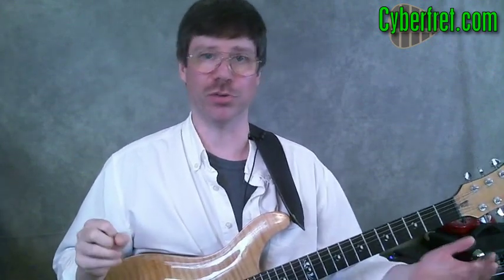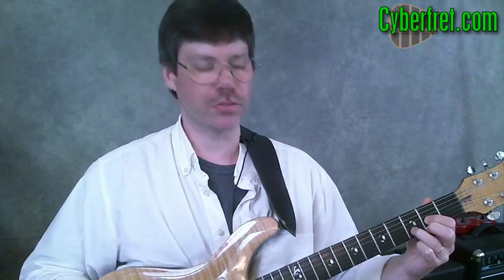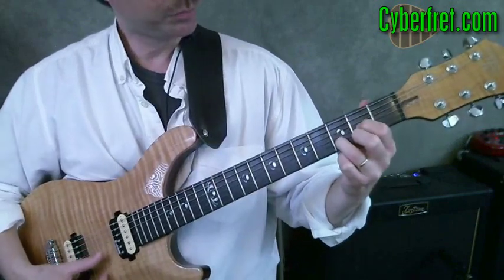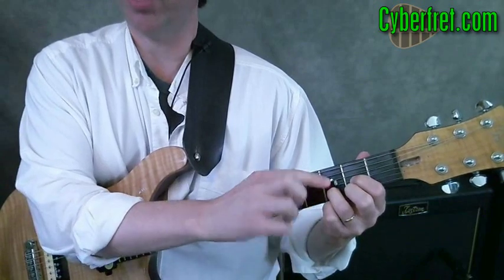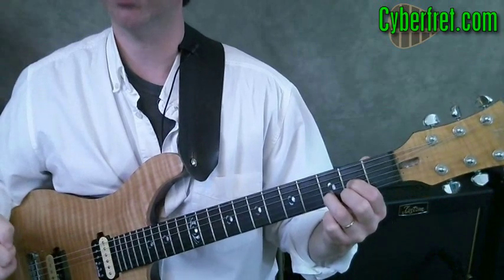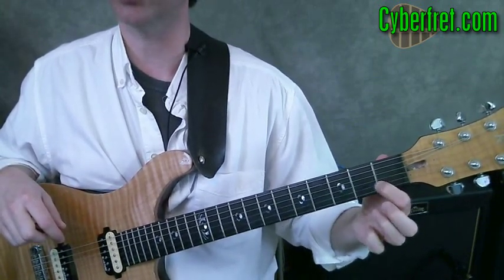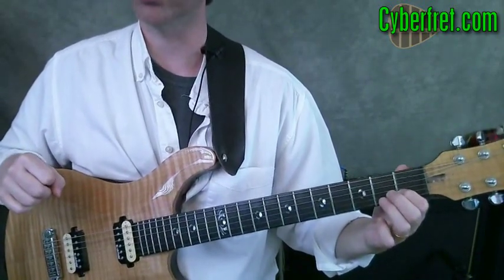Fingers Too Fat For Guitar Chords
Are your fingers too fat to play guitar. probably not. Here is a tip to help if you are having a little trouble squeezing your finger in.